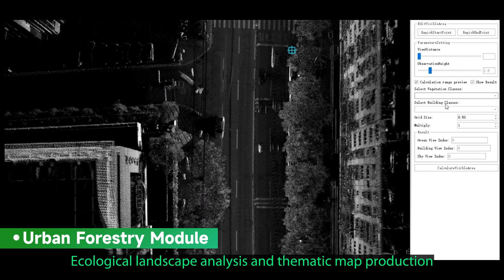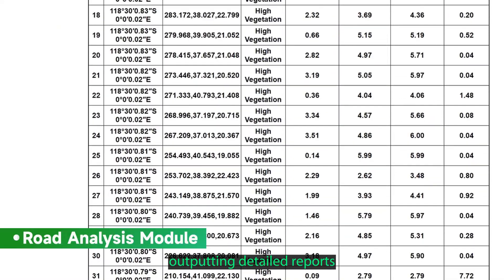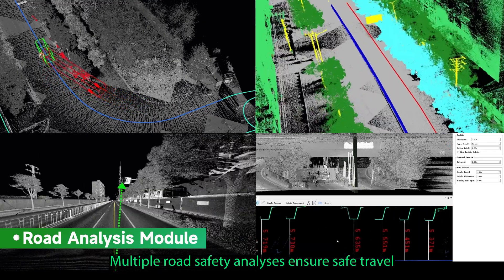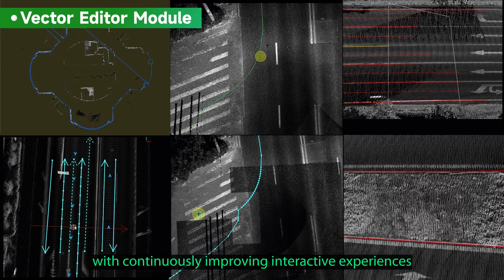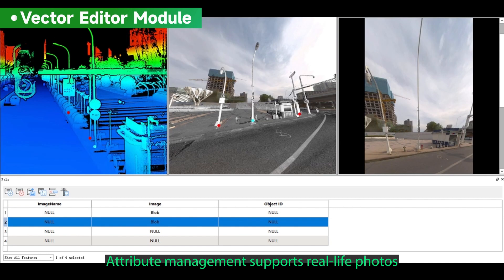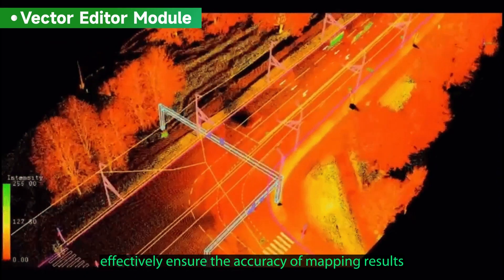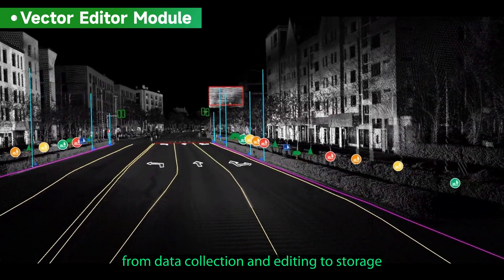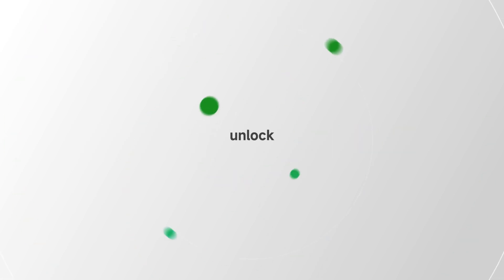LiDAR360 MLS V7 Released | Point Cloud Feature Intelligent Extraction and Analysis Software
Unleashing the Power of AI-Driven Feature Extraction: The Latest version of LiDAR360MLS (Point Cloud Feature Intelligent Extraction and Analysis Software) V7.0 Released!

You can automatically classify point clouds, automatically extract and digitize road markings, automatically detect road facilities, and train your own AI model at the same time.

We have expanded our vector mapping and editing tools to over a hundred, to meet the needs of various industries.

We offer a wide range of 3D analysis functions, including precise management of individual tree assets, road and powerline clearance analysis,  bridge height limit analysis, vehicle collision simulation analysis and more, to help you decode the 3D world.

More features await your exploration.